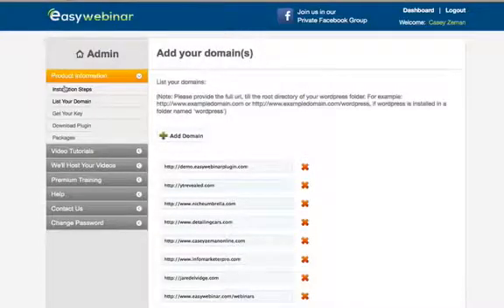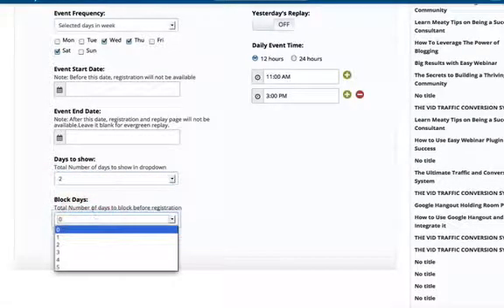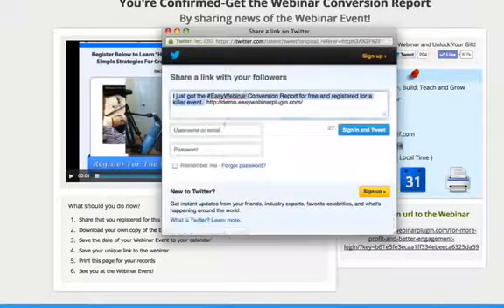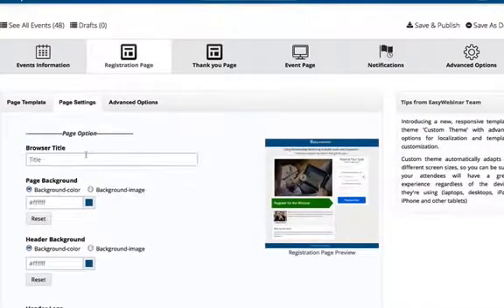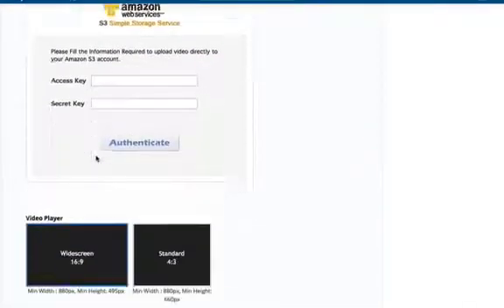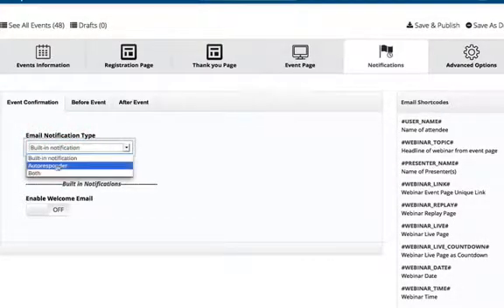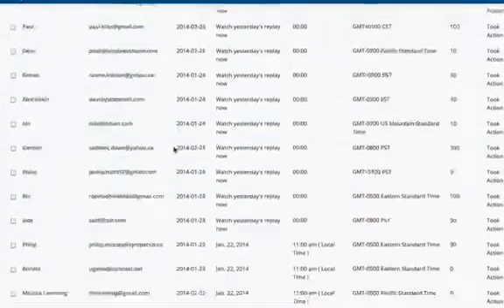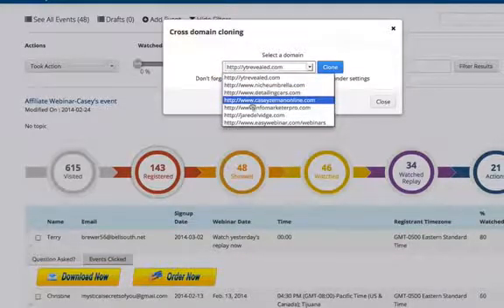Easy Webinar for Doing Live, Automated Evergreen and Hybrid Events